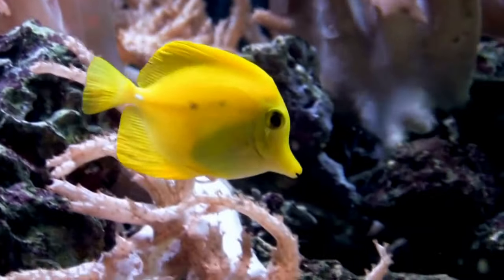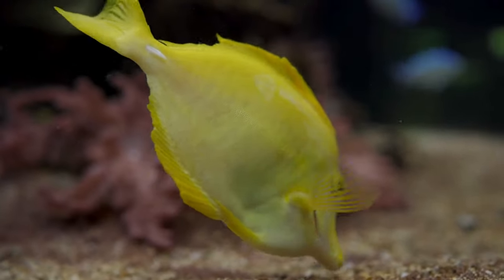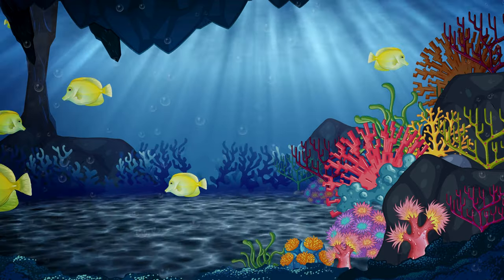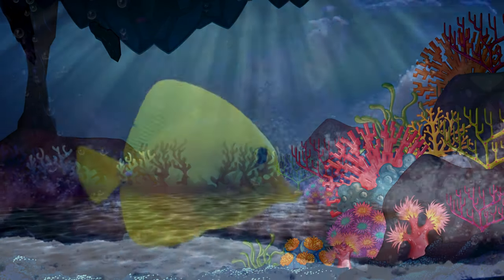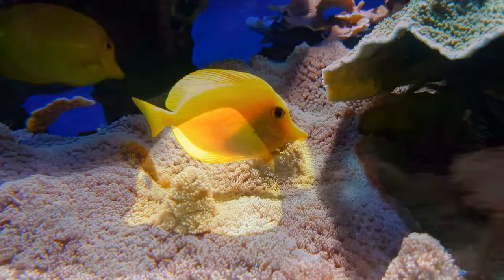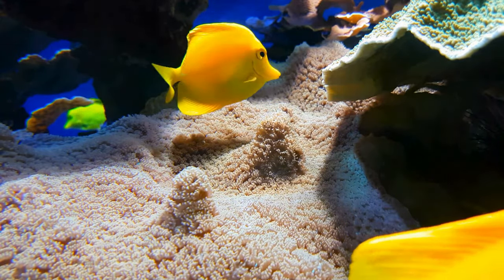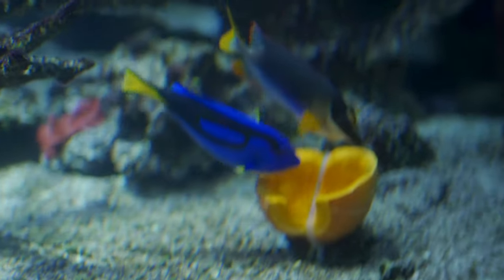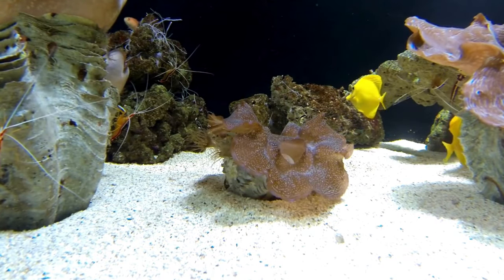The Amazing Nice Yellow Tang Secrets Revealed! You Won't Believe What This Gorgeous Fish Can Do!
In today's video, we're uncovering the mesmerizing secrets of the Yellow Tang, a stunning tropical fish that's a favorite among aquarium enthusiasts.

Join us as we explore the vibrant colors, graceful movements, and unique behaviors of the Yellow Tang. From its striking yellow body to its playful antics, this fish is sure to captivate your attention and leave you wanting to learn more.

Discover the essential care tips and tricks for keeping Yellow Tangs happy and healthy in your own aquarium. From tank setup and water parameters to diet and compatibility with other marine species, we've got you covered with all the expert advice you need to provide the best possible care for your Yellow Tang.

But that's not all – we'll also delve into the lesser-known facts and mysteries surrounding this remarkable fish. Did you know that Yellow Tangs play a vital role in coral reef ecosystems? Or that they possess unique social behaviors that are truly fascinating to observe?

Join us on this underwater adventure as we uncover the hidden wonders of the Yellow Tang and reveal why this iconic fish deserves a special place in your aquarium hobby.